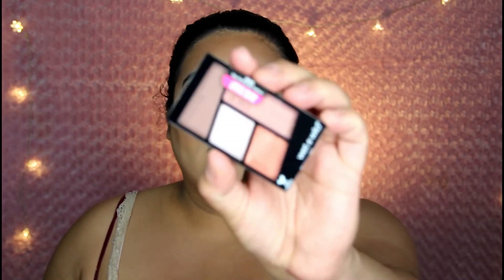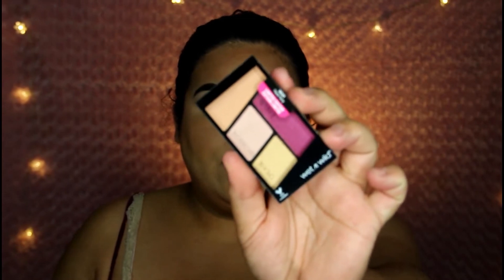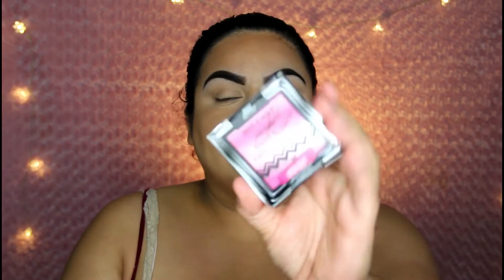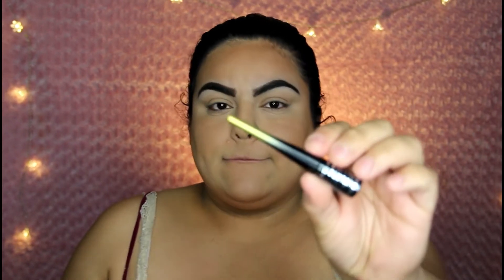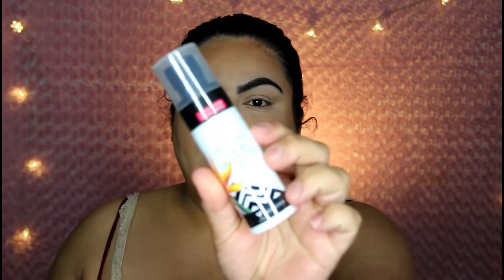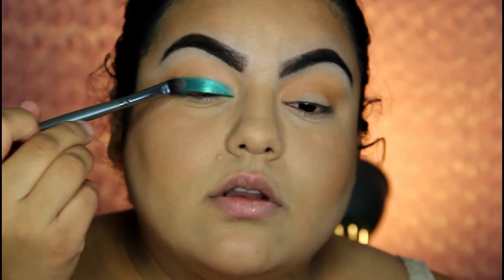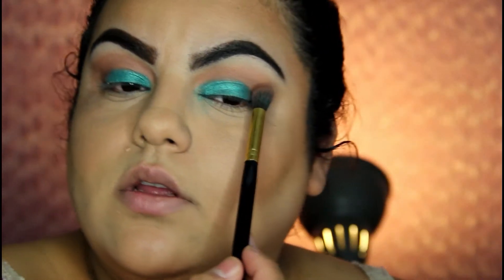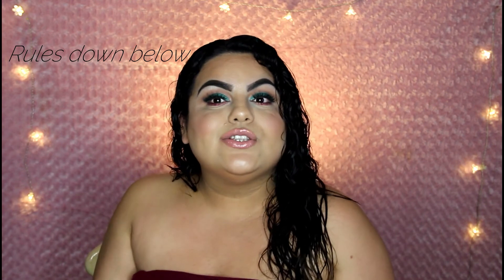NEW! Wet N Wild Flights of Fancy Collection: LIMITED EDITION | SWATCHES + REVIEW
G I V E A W A Y  A L E R T!!!

Everything in this fancy Collection:
3 Quad eyeshadow palettes $2.99
5 Lipgloss $3.99
3 Baked Blushes $4.99
1 Facial spray $4.99
2 Lip scrubs $3.99

The Boxed Collection $34.99

♡Facebook👉🏼 @christinazambranomakeup
♡Snapfam👉🏼@christinajuan13

♡THANK YOU SO MUCH & Love You all.